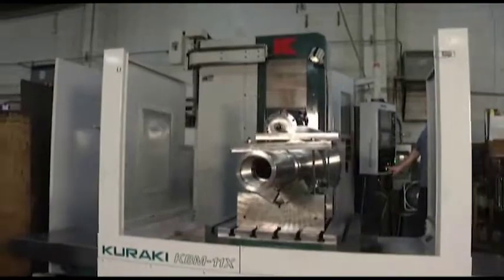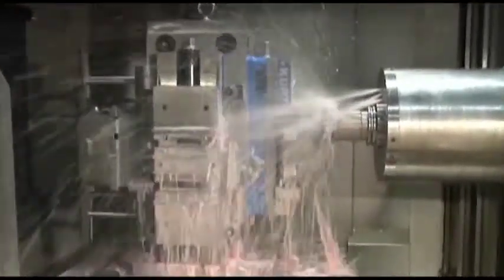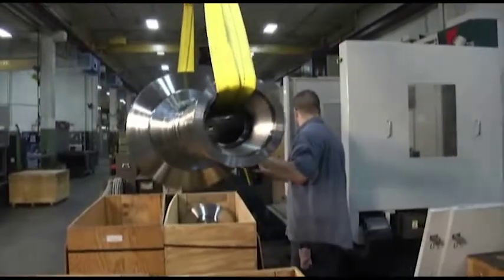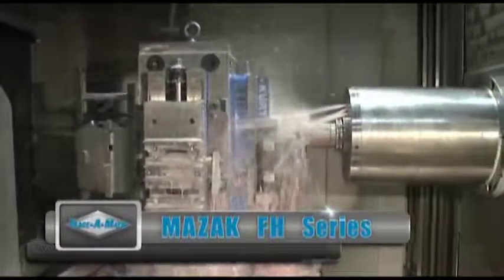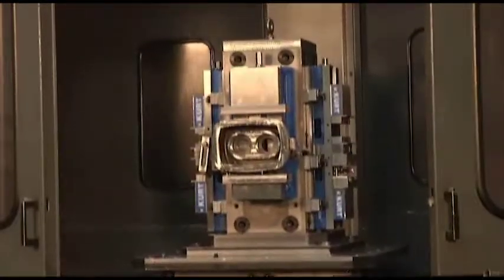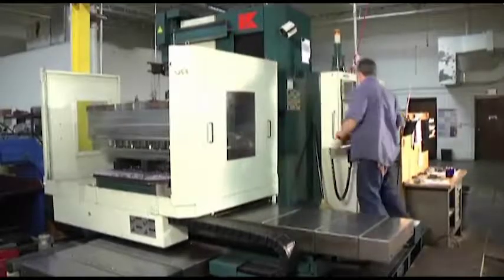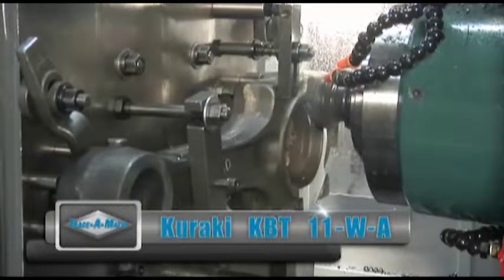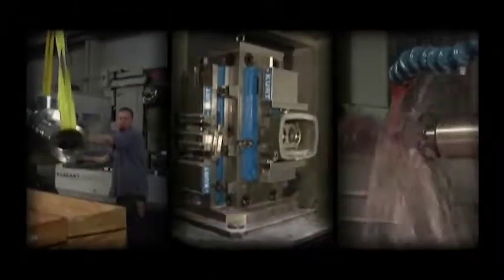4 Horizontal Milling